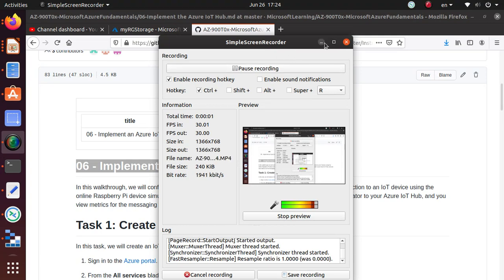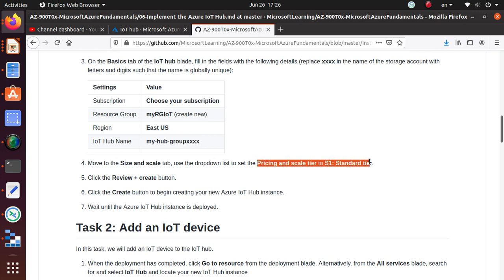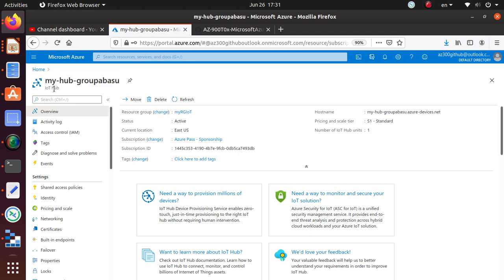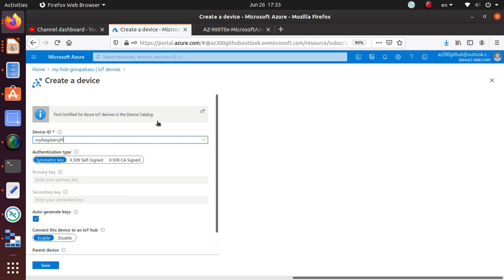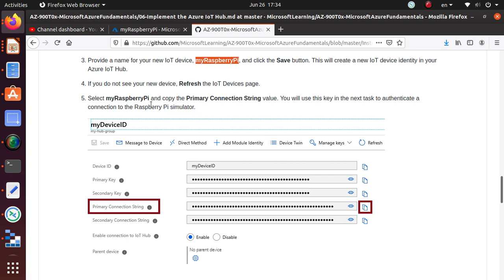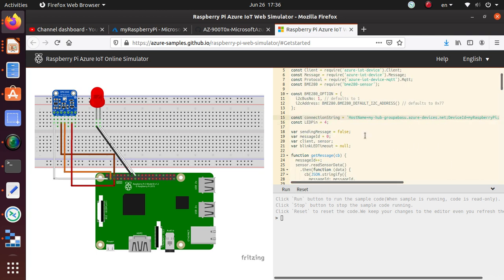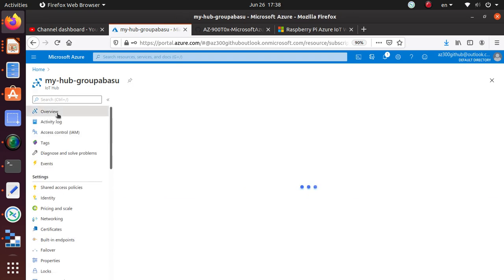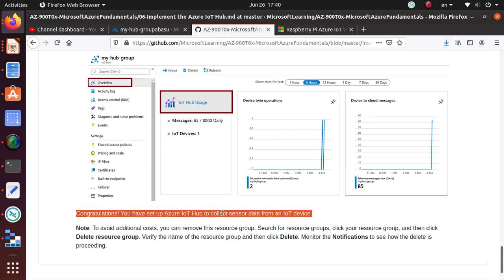AZ 900 Microsoft Azure Fundamentals LAB 06 Implement an Azure IoT Hub - Connect a Raspberry Pi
In this lab we created an IoT Hub resource and connected a Raspberry Pi simulator to our IoT hub on Azure.

06 - Implement an Azure IoT Hub
Task 1: Create an IoT hub
Task 2: Add an IoT device
Task 3: Test the device using the Raspberry Pi Simulator